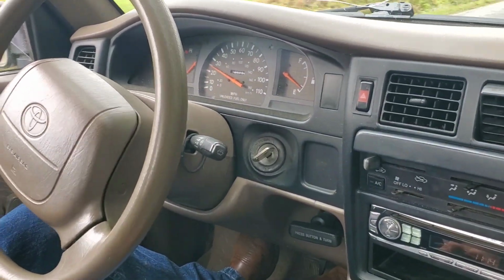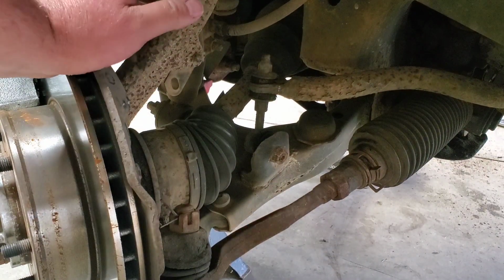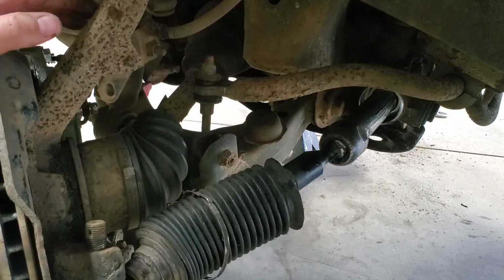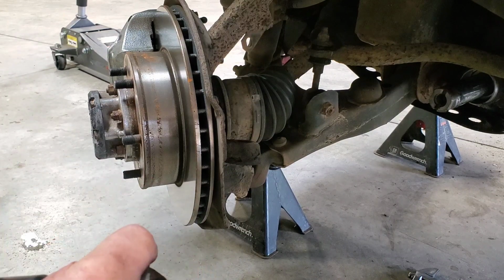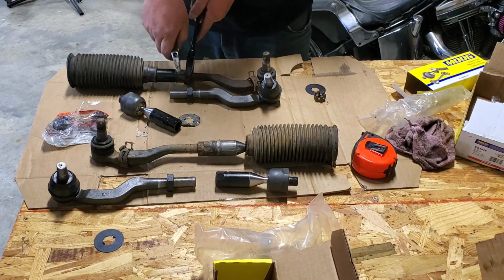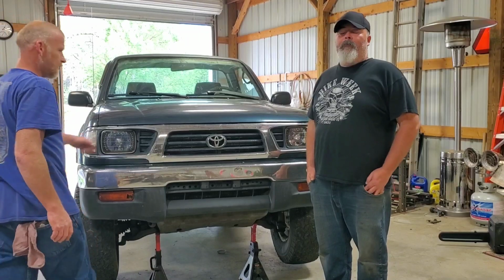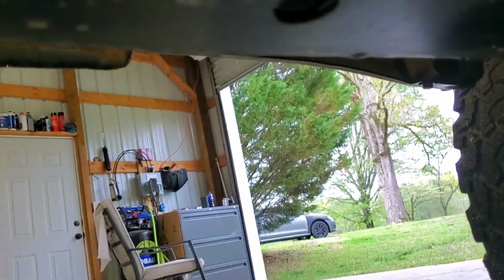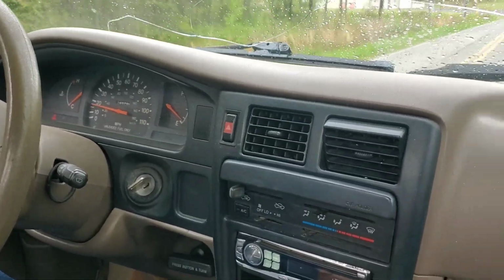Why does this toyota do this??? 97 tocoma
replacing the inner and out tie rods on 1997 toyota tacoma 4x4